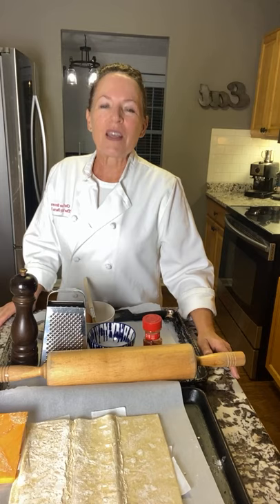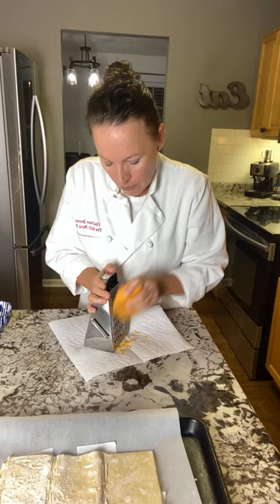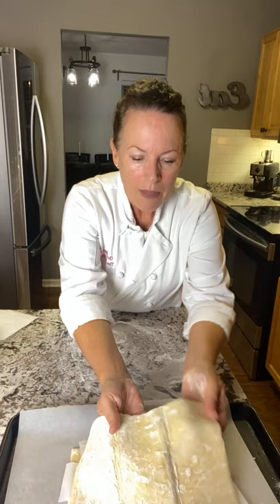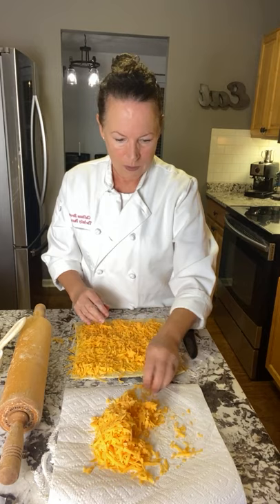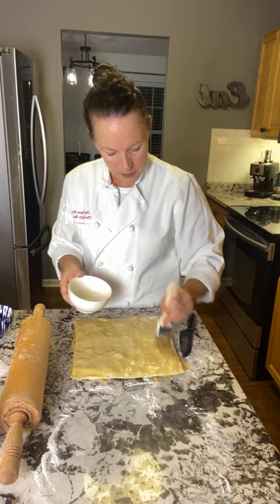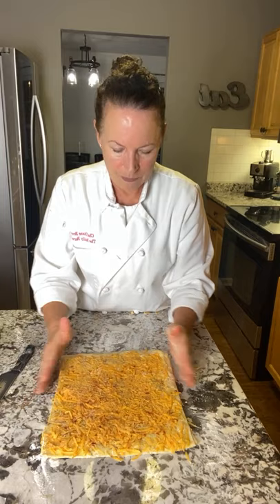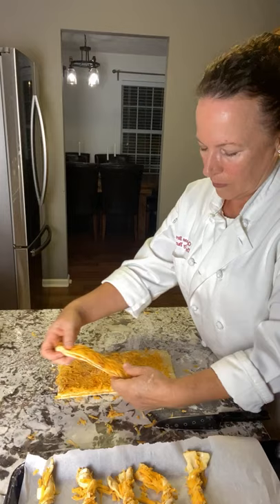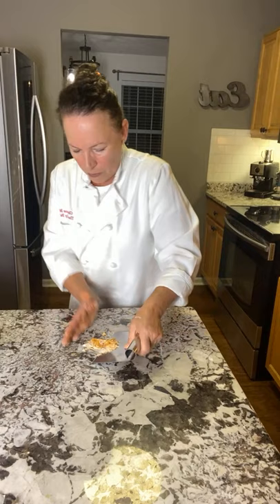Homemade Cheddar Cheese Straws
Kids Cook Along with Chef Diane and make Homemade Cheddar Cheese Straws!!! If your kids love to bake for the holidays, they will love to make this. I will also be teaching live on Zoom Kids Holiday Treats Mini Series!! Three baking sessions, 5 recipes, tons of baking technique and unlimited fun! The Zoom series can be accessed for 60 days after the live Zoom sessions!!

Here's what you'll need to make these Homemade Cheddar Cheese Straws:
Cheddar Cheese Straws
6 ounces hard or semi-firm cheese, such as Gruyére, Parmesan, Manchego, or extra sharp cheddar
All-purpose flour (for dusting)
14- or 17-ounce package frozen puff pastry, thawed overnight in refrigerator
1 large egg yolk
1 teaspoon sweet paprika, divided
1/8 teaspoon cayenne pepper, divided (optional)
Kosher salt

Grate 6 oz. cheese on the medium holes of a box grater. Line 2 baking sheets with parchment paper. Arrange racks in upper and lower thirds of oven; preheat to 400°.
Dust work surface lightly with flour and unfold or unroll puff pastry on surface. Roll out lightly with a rolling pin to smooth creases, then cut pastry in half crosswise. (If you’re using a brand of puff pastry that comes with 2 sheets instead of 1, just roll out each piece lightly but don’t cut.)
Mix 1 egg yolk and 1 tsp. water with pastry brush in a small bowl. Lightly brush egg wash across surface of 1 piece of pastry.
Sprinkle half of grated cheese all over egg-washed surface in an even layer. Using your fingertips and holding your hand at least 8" above the surface, sprinkle ½ tsp. paprika, then ⅛ tsp. cayenne over cheese. Season with salt (go easy if you’re already using a salty cheese like Parm), then very generously season with black pepper.
Place second sheet of puff pastry over top, aligning edges, and press gently to flatten. Lightly brush surface of second sheet with more egg wash. Sprinkle with remaining cheese, paprika, and cayenne; season with salt and pepper.
Dust rolling pin with a bit more flour. Gently roll over top of pastry (yes, you’re rolling directly over the cheese). If bottom layer of pastry starts to stick, dust underneath with more flour, or if rolling pin starts to stick to cheese, dust pin with more flour. Roll pastry out to a long rectangle just under ¼" thick. The dimensions aren’t important, but try to keep the rectangle under a foot in length (otherwise, the straws will be too long to handle).
Working one strip at a time, transfer to prepared sheets and twist 2 ends in opposite directions several times. Repeat, spacing twists about 1" apart, until you’ve used all the pastry and filled both sheets.
Bake cheese straws, rotating pans once top to bottom and front to back, until golden brown and cheese is toasted and crisp, 12–18 minutes. Let cool completely on sheets. Carefully remove from parchment and serve.